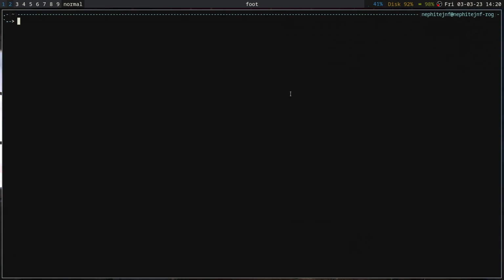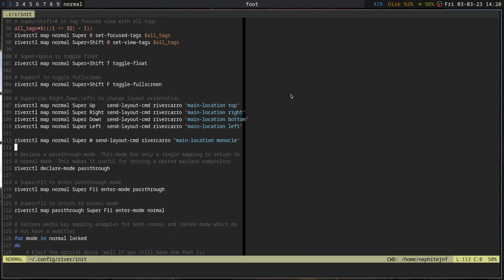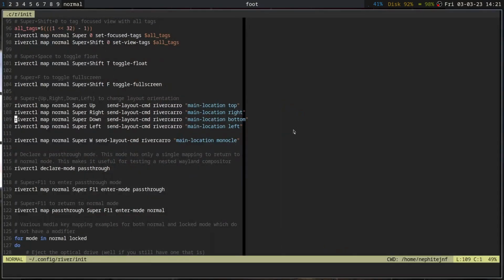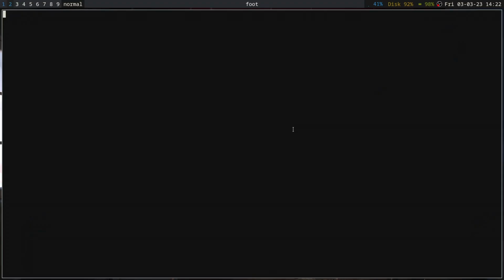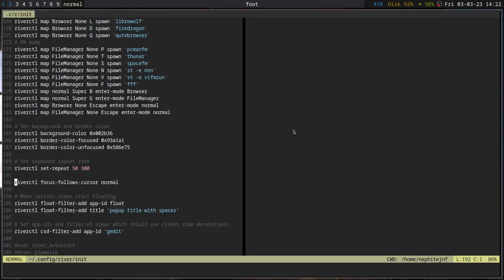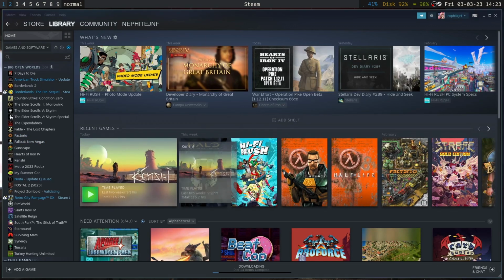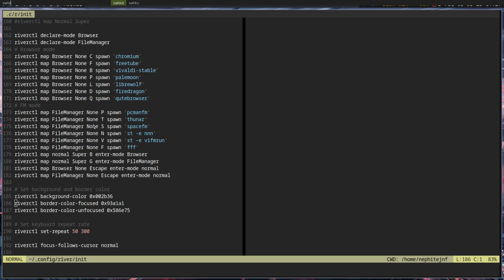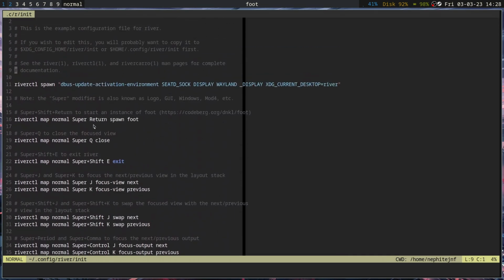Getting the Perfect View for River, Rivercarro Flows Monocle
River has been the Wayland compositor I have looked at most. It has many of the things I like, such as tags and it operates like BSPWM, but monocle view was always out of my grasp. This time I finally got it to work, almost like magic... This is one of the features that will keep me coming back for sure.